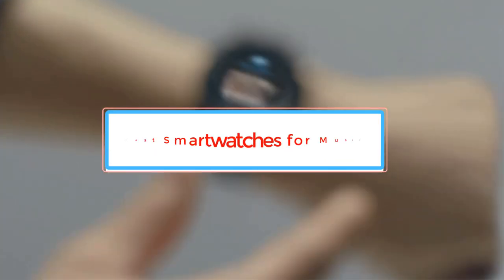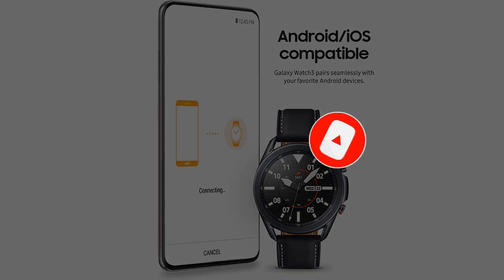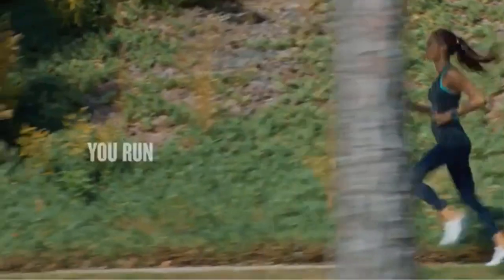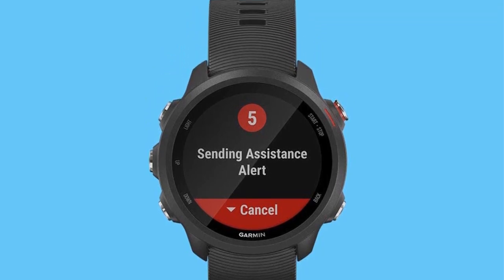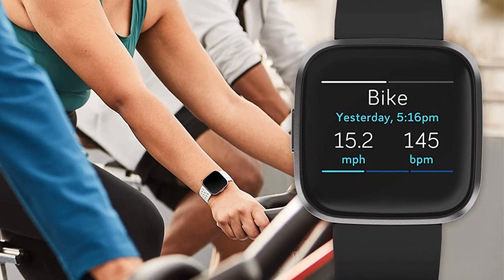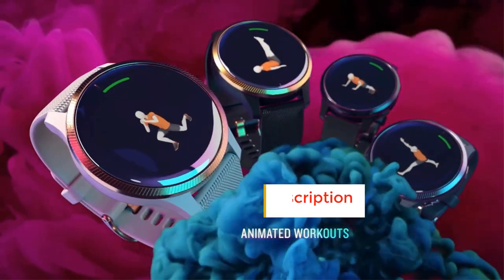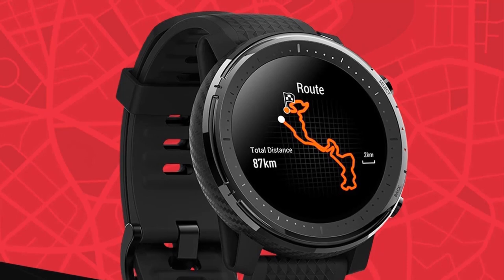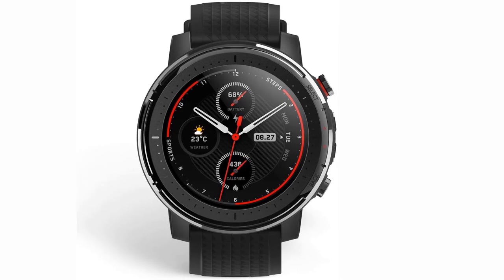✅Top 5 Best Smartwatches for Music In 2021 With Buying Guide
1. Samsung Galaxy Watch 3.

2. Garmin Forerunner 245 Music.

3. Fitbit Versa 2.

4. Garmin Venu.

5. Amazfit Stratos 3.

Hey guys in this video we are going to be checking out the Best Smartwatches for Music. You Can Buy Right Now. We made This List Based On Our Personal Opinion and hours of research & we have listed them based on the type of features and Price. We have Included options for every type of user so whether you are looking for the best budget.

Do any Smartwatches play music?
Can you listen to music on smartwatch without phone?
Which watch can play music without phone?
Which smartwatch has Spotify?
What's the best budget smartwatch?
What is the best smartwatch 2020?
Is Garmin better than Apple Watch?
How do I choose a smart watch?
Is it worth buying a smartwatch?

      owners.